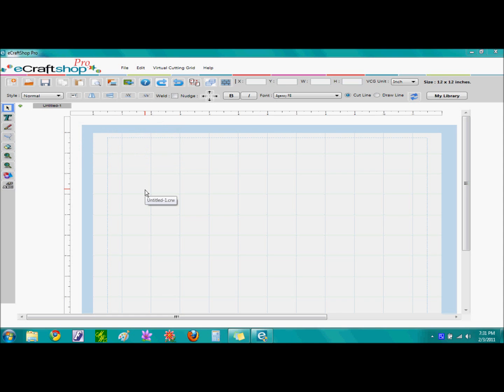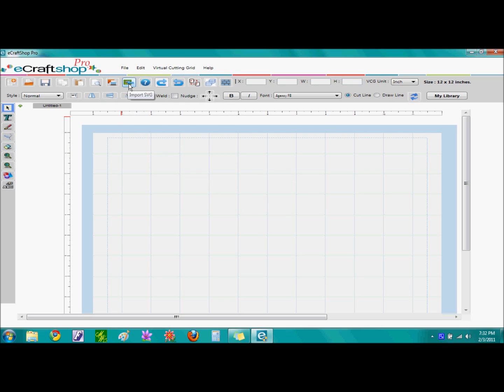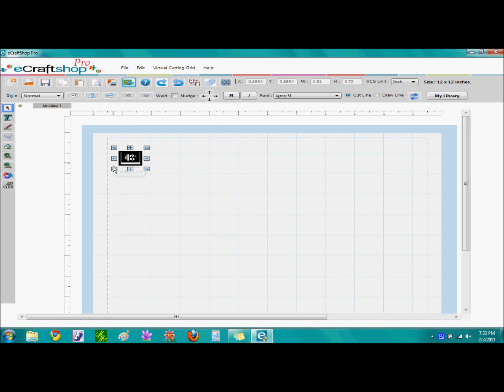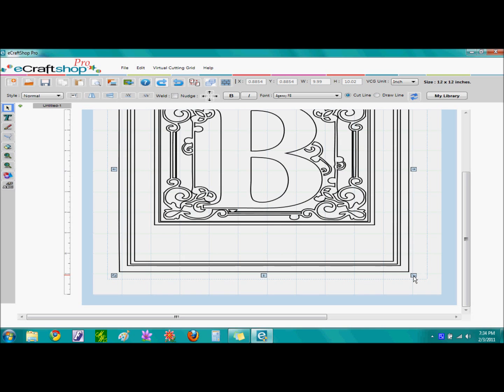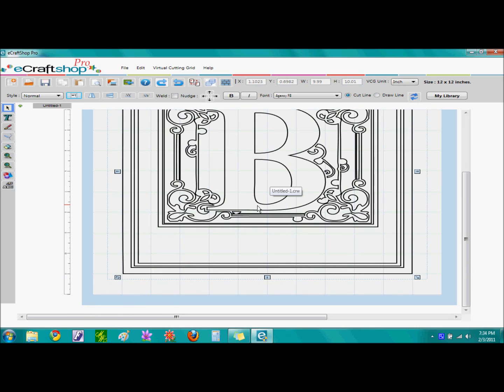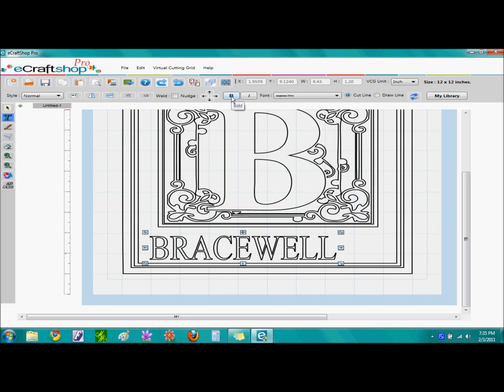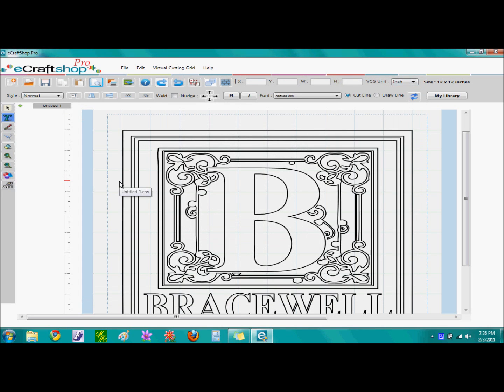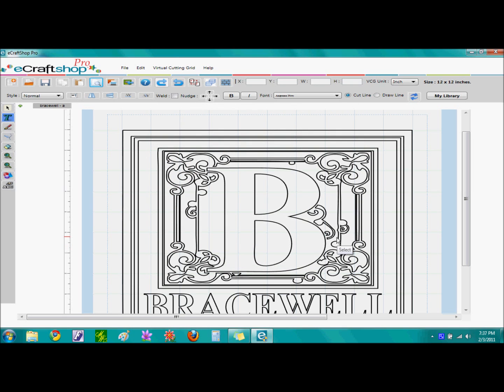eCraft Software Tutorial 2 - My Vinyl Designer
This three-part tutorial shows how to use your My Vinyl Designer files from start to finish in the eCraft software.